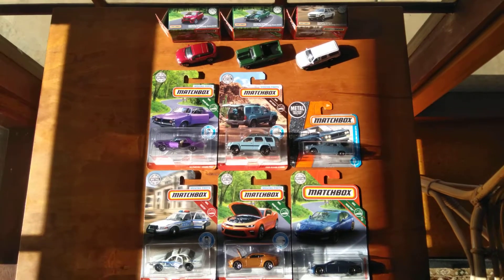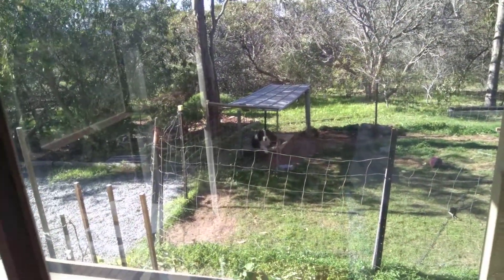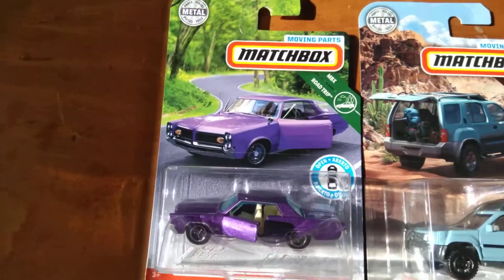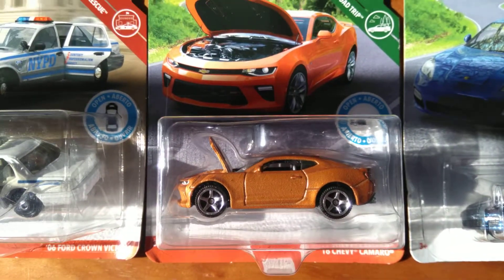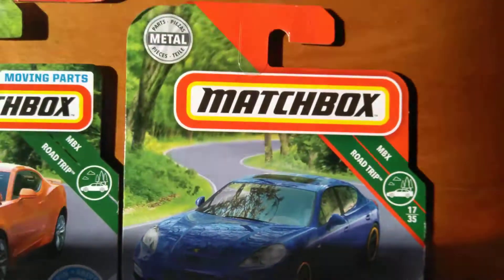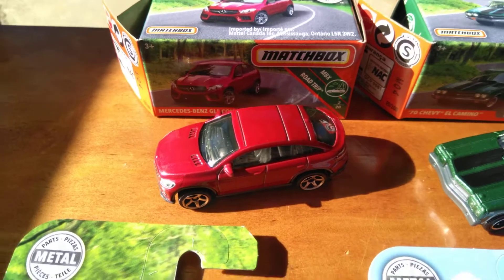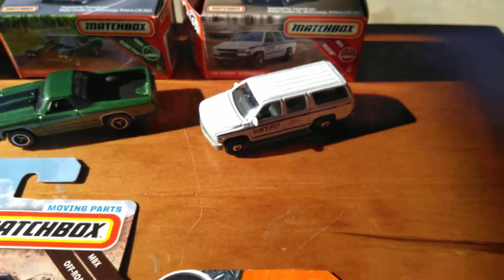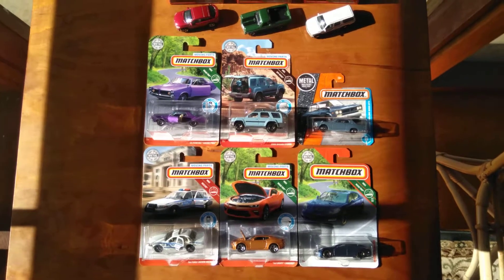Matchbox Moving Parts, Power Grabs & More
Nice Matchbox Finds at the local Toy Shop